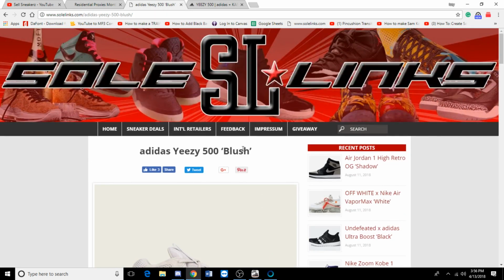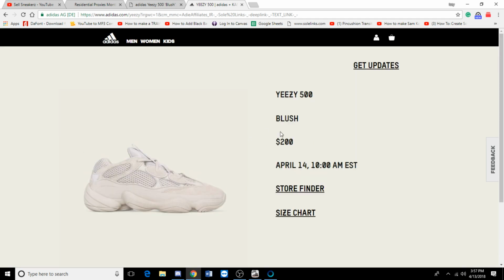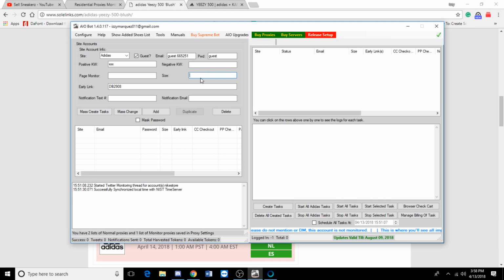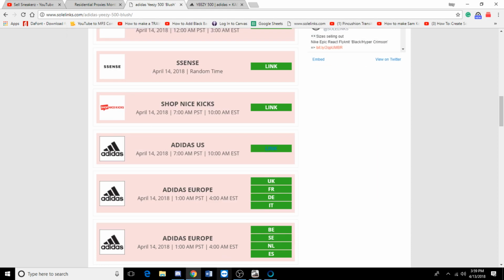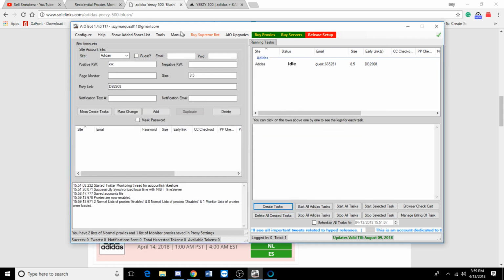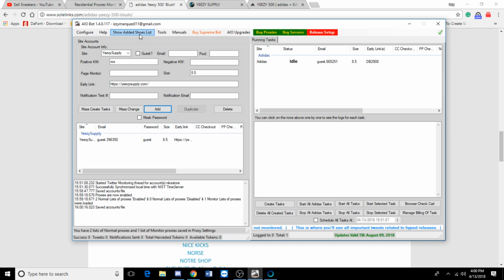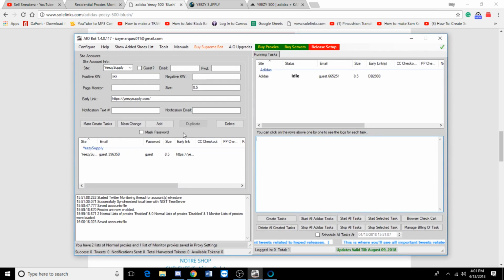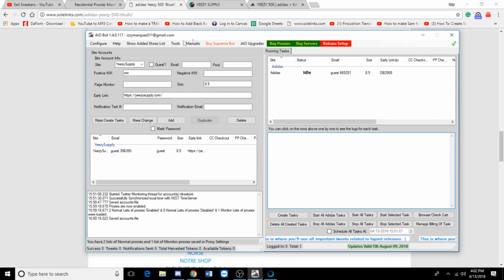How To Use AIO bot for Yeezy 500 "Blush" 2018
About SellSneakerz co.

SellSneakerz™ a website that sells 100% Authentic Sneakers as well as help those in need for successful checkout rates to footsites or clothing stores such as Supreme or Bape. SellSneakerz is two persons owned company devoted to the attempt to share our vast knowledge of the sneaker game and botting techniques.  Combined we have a 9 Year knowledge base of coding, sales, reselling and pure negotiation skills.

Over the past 3-4 years, there has been a dramatic increase in the sneaker and hyped clothing game. we are here to help you become some of the top collector, resellers and pure successors of your time. with proper knowledge, you gain from us and dedication and practice you will have that chance for that twitter or Instagram feature you have strived to get.

What is Supreme?

Supreme is a skateboarding shop and clothing brand established in New York City in April 1994. The brand caters to the skateboarding, hip-hop and rock cultures, as well as to the youth culture in general. The brand produces clothes and accessories and also manufactures skateboards. Its shoes, clothing, and accessories are sold extensively in the secondary market.

The distinctive red box logo with "Supreme" in white Futura Heavy Oblique is largely based on Barbara Kruger's propaganda art.

What is a SneakerBot?

Essentially, the bot enters the front-end of the store, runs an automated add-to-cart scenario and then checks out. This is done to make sure there will be no technical problems with the site once the product is actually released. One of the most common tools for writing codes meant to evaluative a script in this way is Selenium, which isn’t positioned as a bot tool for buying sneakers but can easily be used to automate such a task.

This test is exactly how bots are abused by others to gain “backdoor” access to sneaker releases. While bots are usually hundreds of lines of intricate code that keep changing and evolving, others use as little as 10 lines of code to defeat an e-commerce backend that may have cost months of work and hundreds of thousands of dollars to create.

The reality is, there is no secret black market where bots are bought and sold, companies like AIO Bot and NikeShoeBot plainly purvey their services, advertising which websites – from renowned sneaker boutiques like Concepts and Hanon to bigger names like Foot Locker – are supported.